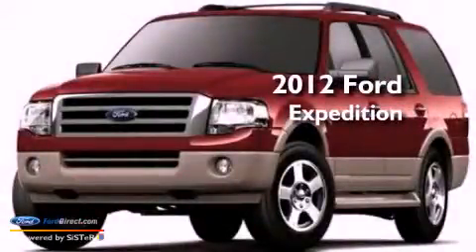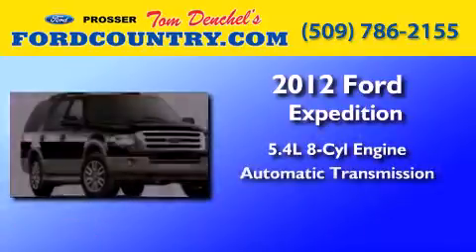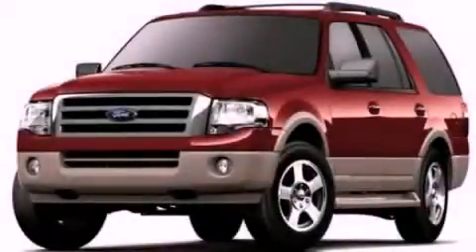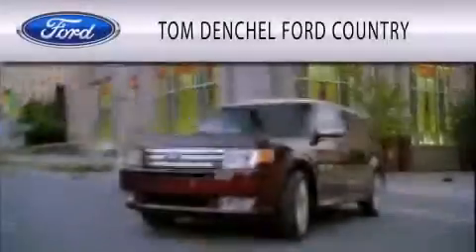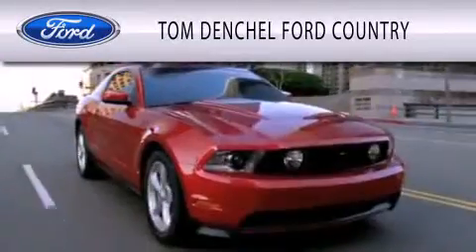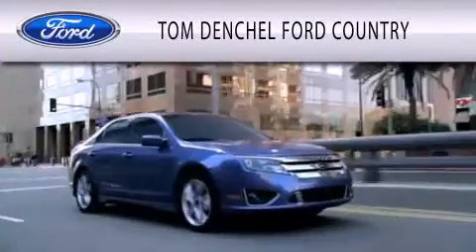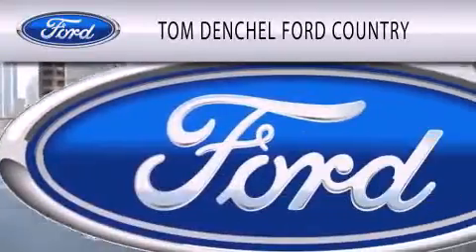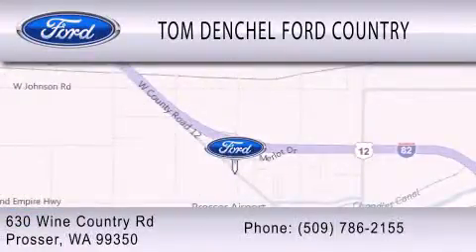2012 FORD EXPEDITION Prosser WA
Year : 2012
 Make : FORD
 Model : EXPEDITION
 Engine : 5.4L V8 24V MPFI SOHC FLEXIBLE FUEL
 Trans . : 6-SPEED AUTOMATIC
 Exterior : RED

 Interior : CHARCOAL
 Stock : 8798